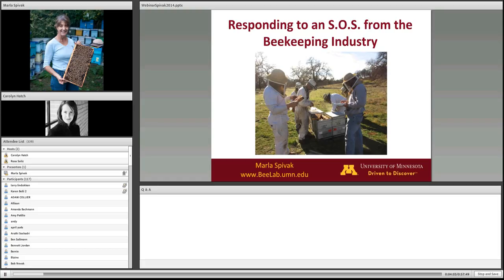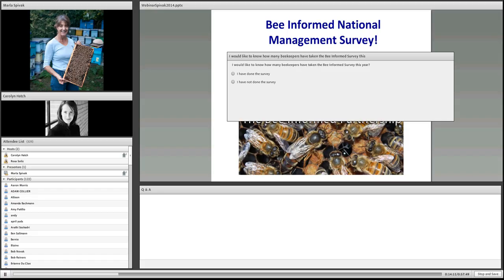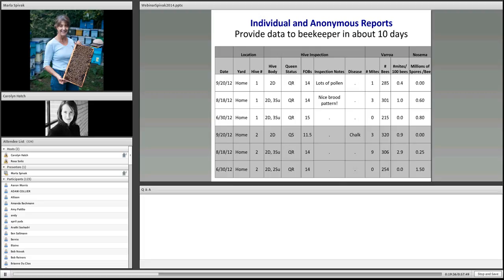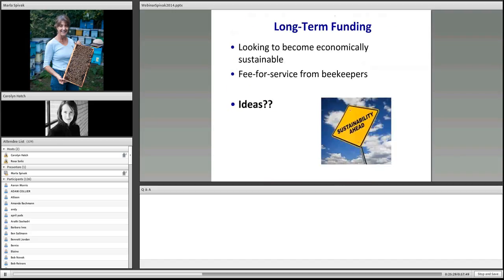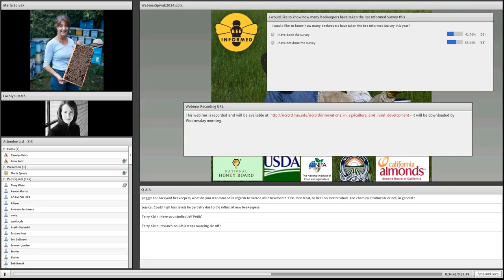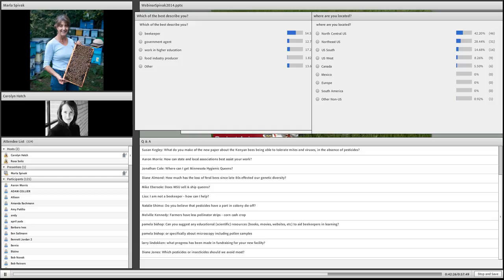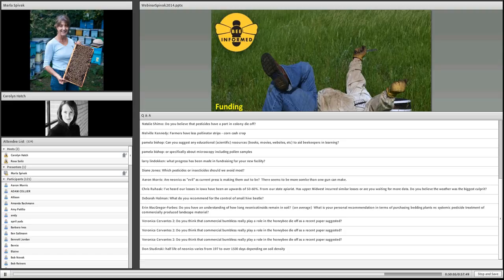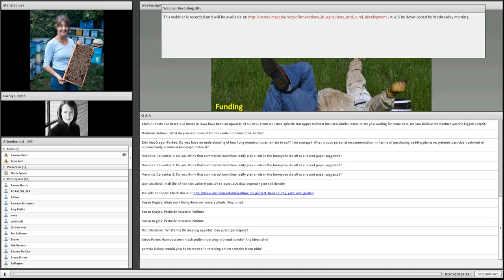Responding to an S.O.S. from the Commercial Beekeeping Industry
As bees are directly or indirectly responsible for 35% of our diet through their pollination services, it is critical to increase effort to keep bees healthy and to provide hands-on assistance to the beleaguered beekeeping industry throughout the U.S.